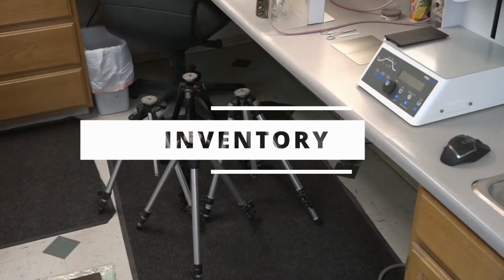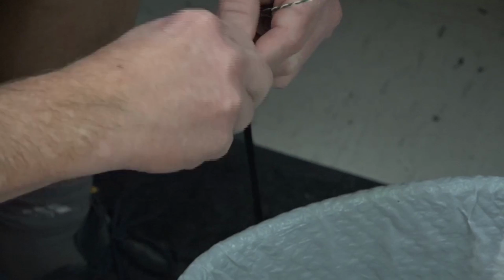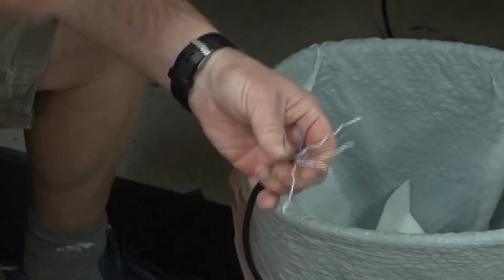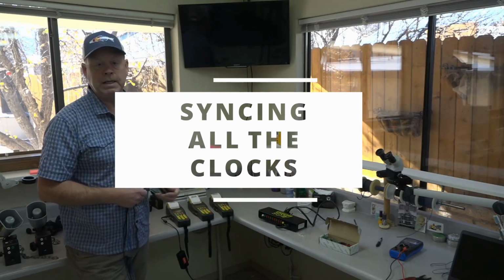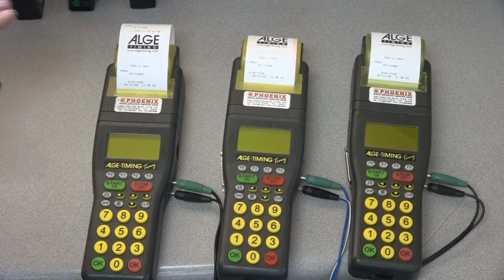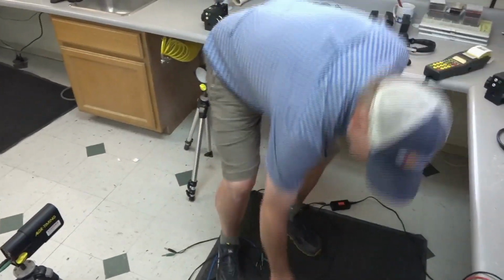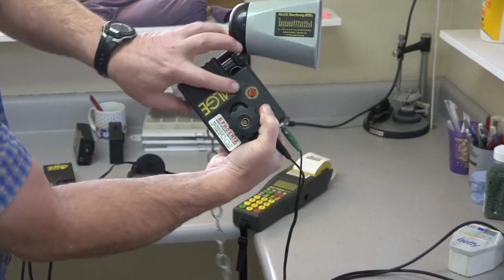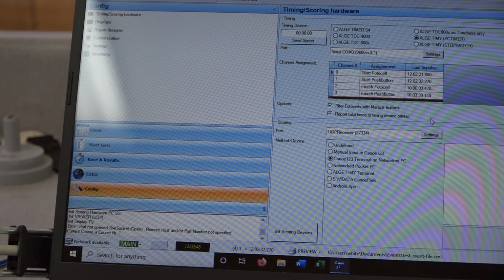Technical Setup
Technical Setup Tutorial for Canoe Slalom